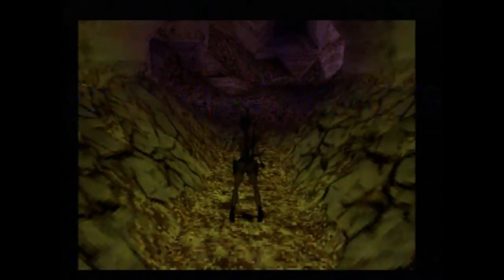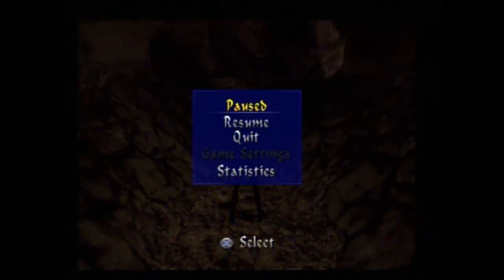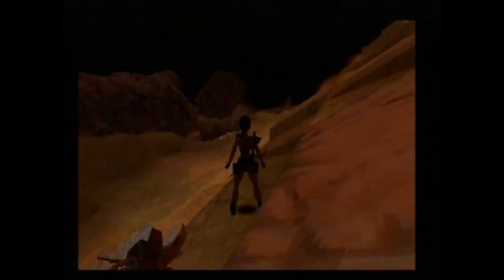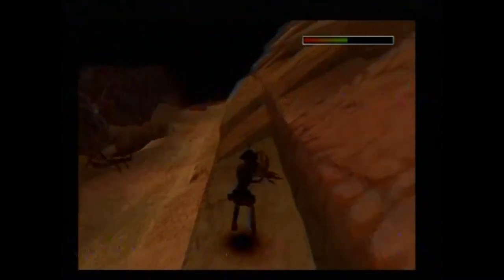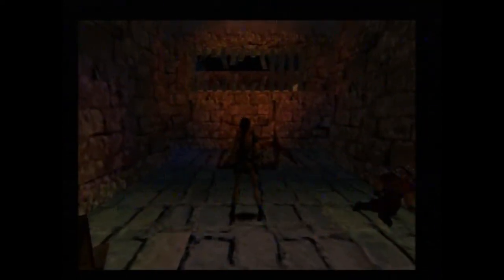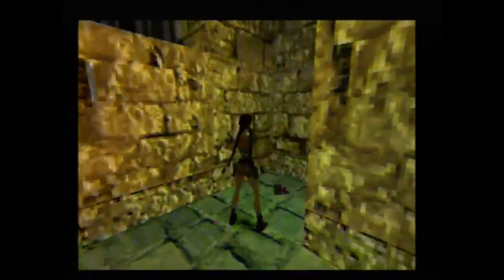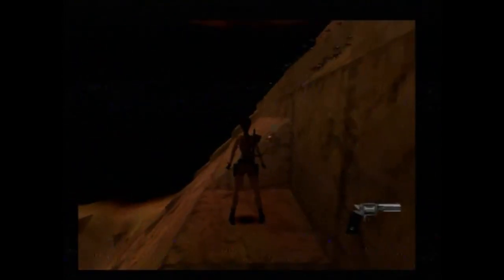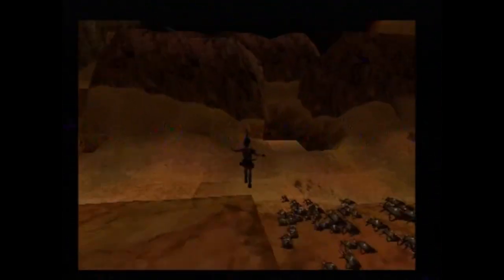Let's Play Tomb Raider 4 Part 40: Menkaure's Pyramid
IN THIS EPISODE OF LETS PLAY TOMB RAIDER 4 WE ARRIVE AT A NEW LOCATION AS MENTIONED ABOVE ALSO A NEW ENEMY IS INTRODUCED IN THIS SMALL LEVEL IT IS GIANT SCORPIONS

Menkaure's Pyramid is the twenty-ninth level of Tomb Raider: The Last Revelation. In it, Lara searches for the Temple of Horus to defeat Set.-Tomb Raider Wiki